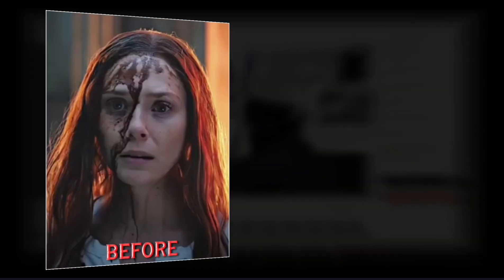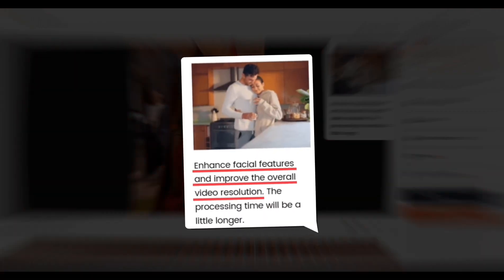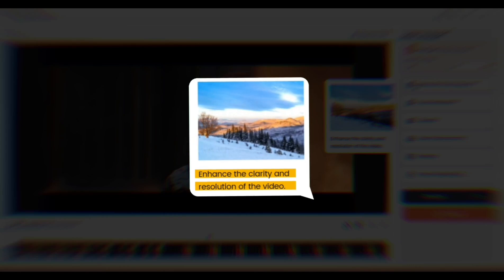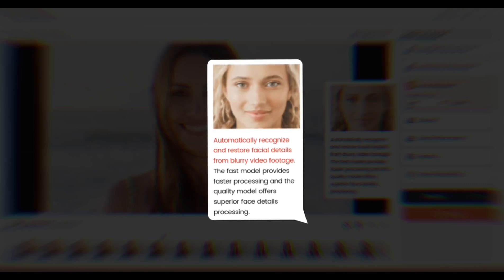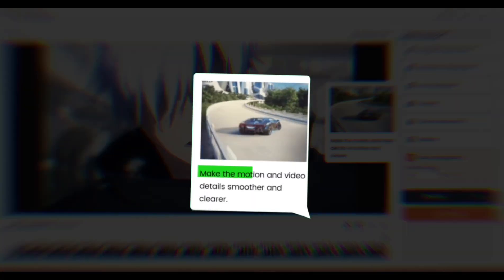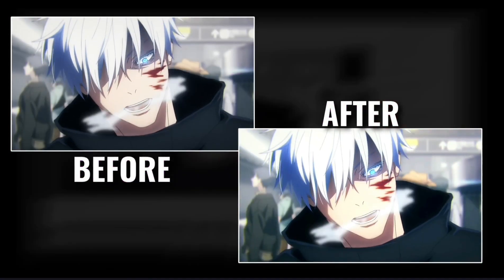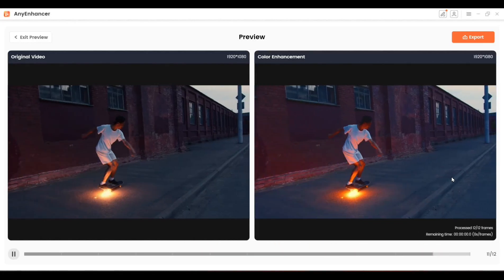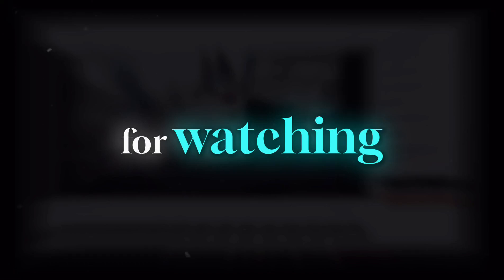How to UPSCALE your Videos to 4K with High FPS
Thank you so much for 81.4k subscribers and support 💖 | Keep supporting !!

Time stamps :

NA

Queries Solved:

How to make 4K quality video
how to increase video quality
upscale 1080p to 4k
video enhancer
how to upscale video quality
Any Enhancer video enhancer
video enhance ai,improve video from 480p to 1080p
1080p to 4k upscaling
video quality enhancer app
1080p to 4k converter
1080p to 4k
how to enhance the quality of a video
how to convert low quality video to high quality
New To Edit